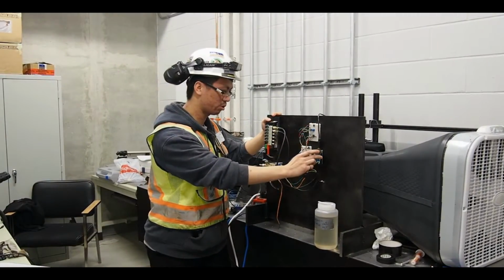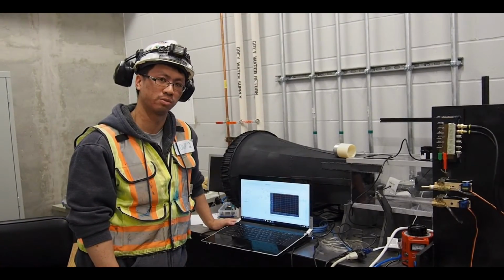Active Flow Control on a Turbofan Engine Nacelle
UofC Mechanical Engineering CAPSTONE GROUP 2 - 2016
Team Members:
Conrad Bingham
Ali Hasni
Karen Jia
Alex Li
Maged Own
Christopher Schnieder

Without a doubt the best darn Capstone video there ever was.